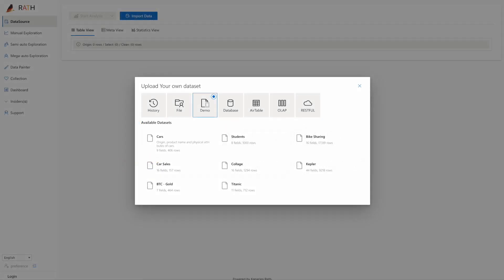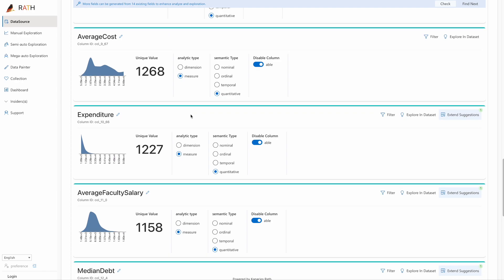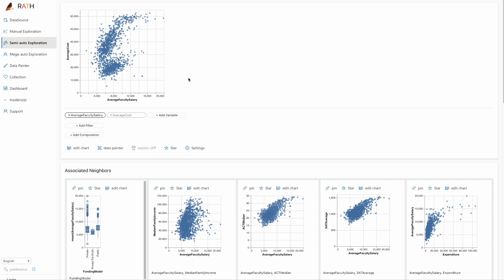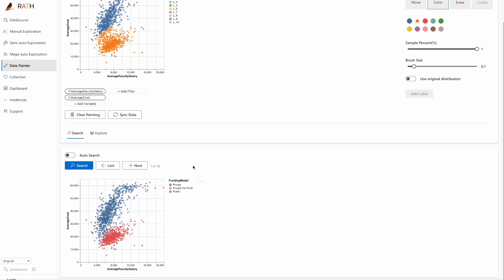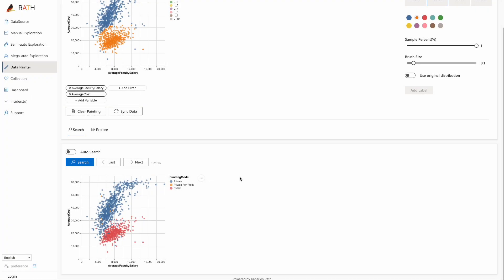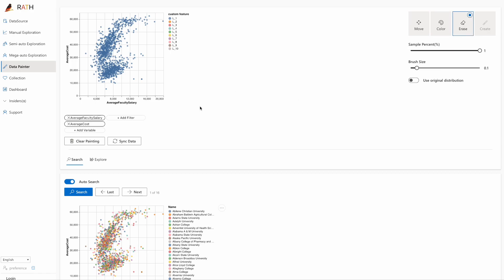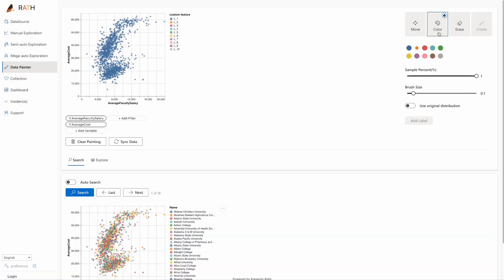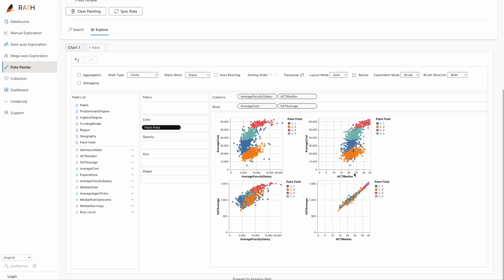Explore Data with Data Painter in Kanaries RATH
Kanaries RATH is an Augmented Analytics Software that is ideal for Exploratory Data Analysis and Data Visualization.